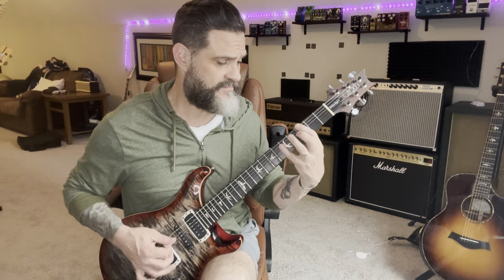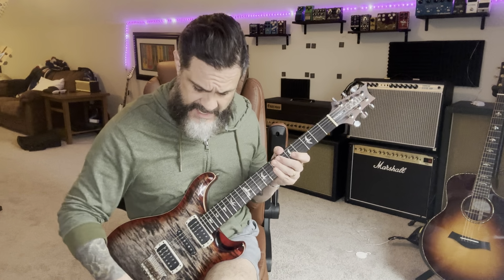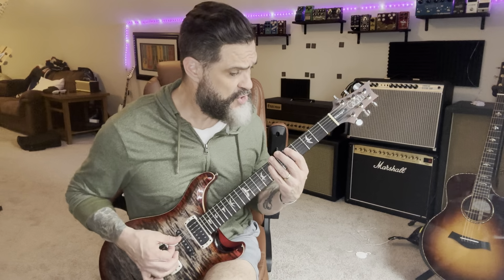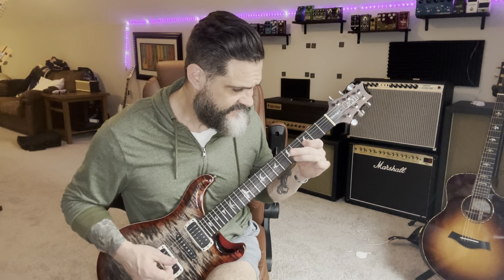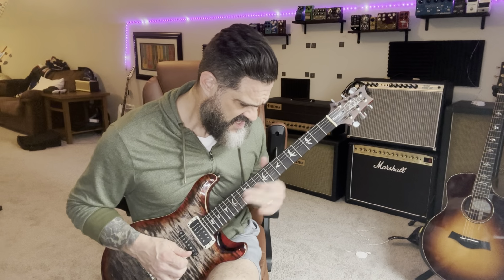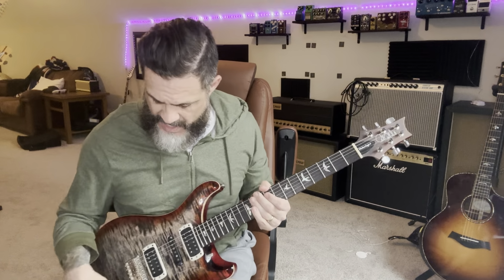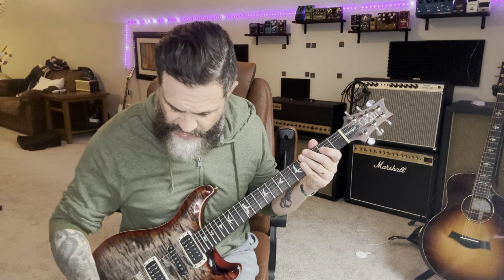Can a PRS Modern Eagle V Sound Like a Strat?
I've been having a blast with my new PRS modern Eagle V! There are so many useable and musical tones in this guitar. In my 38 year guitar journey,  this is the closest thing I've found to a "desert Island Guitar". Paired with my Ampero 2 Stomp, this is endless hours of fun and inspiration. Much appreciated appreciated fellow guitar lovers!